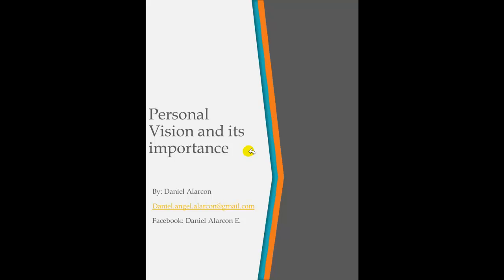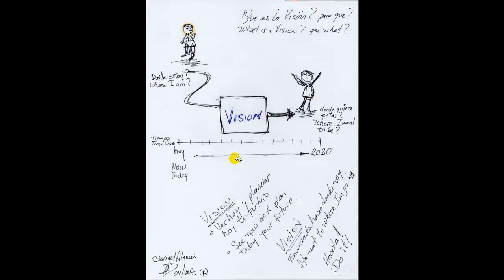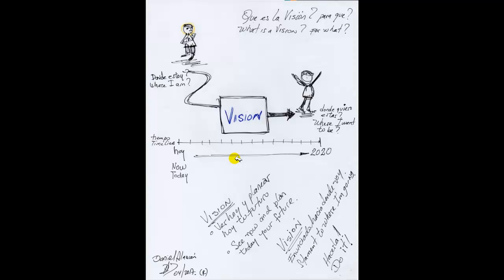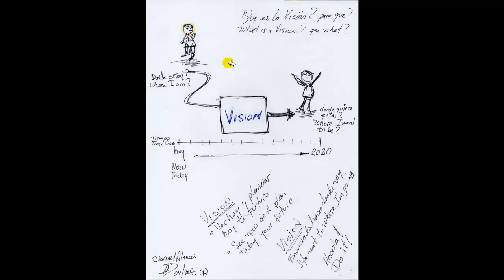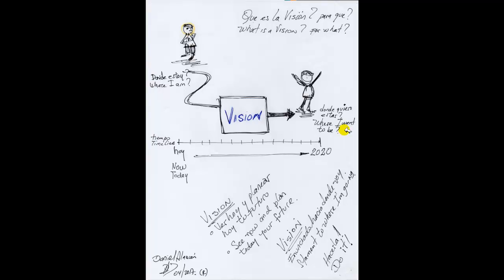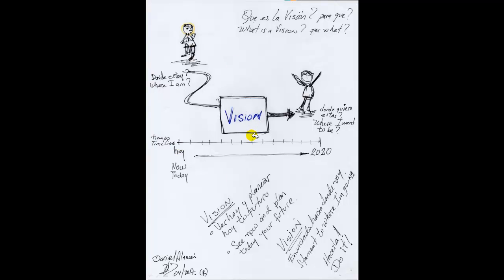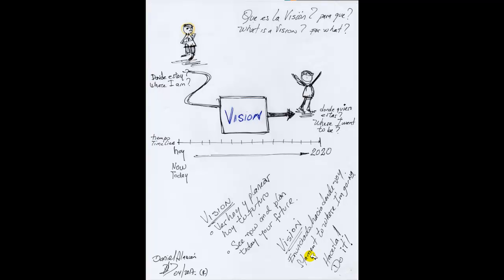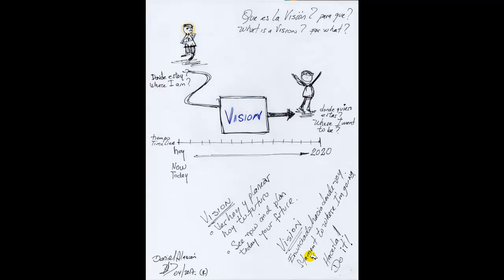Vision Personal and its importance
Your Personal Vision is the path for your future, is the guide or route for your life. Having a Vision allow you to take actions now in order to develop and support your vision. If you want to become Tourist Guide in 2020 for example, you can plan now how many languages and when are you going to learn.